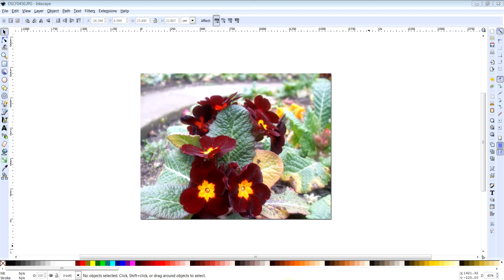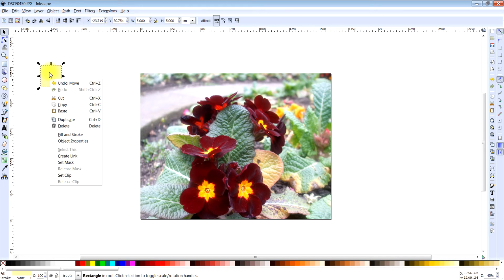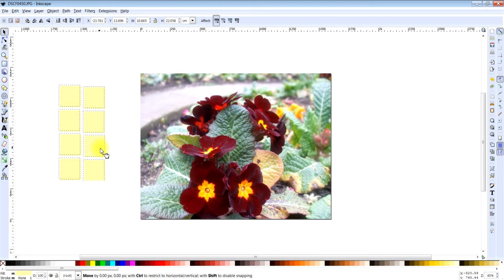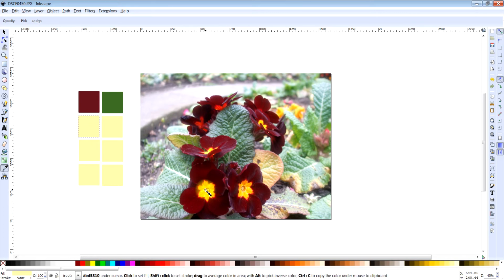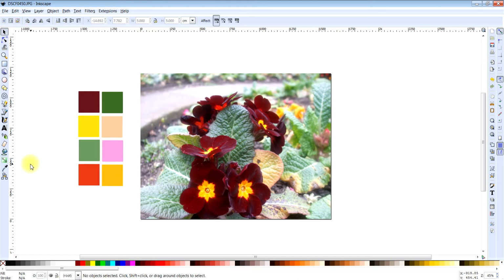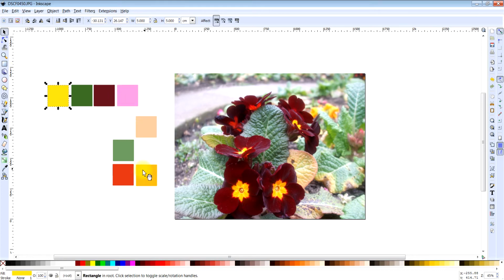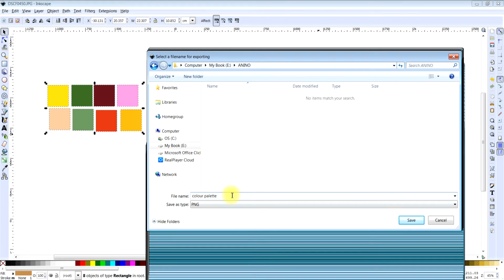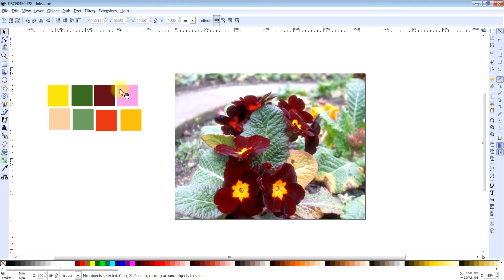Colour palette from an image burgundy wine primrose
This video teaches you how to get a colour palette from an image and also save the colour palette using the inkscape software.